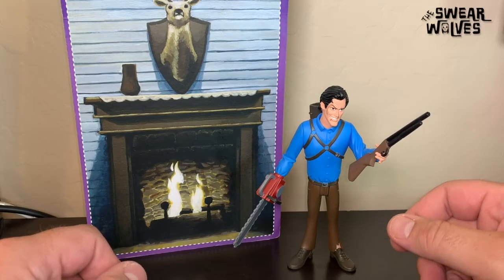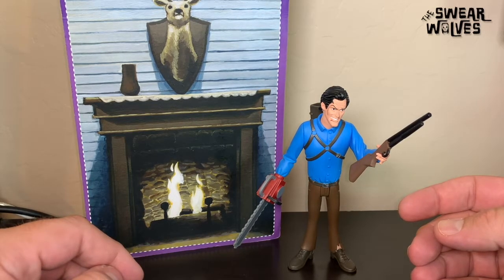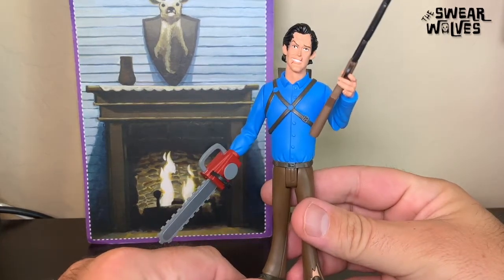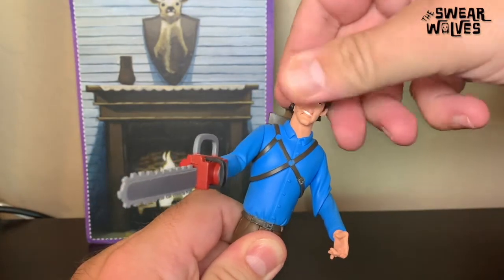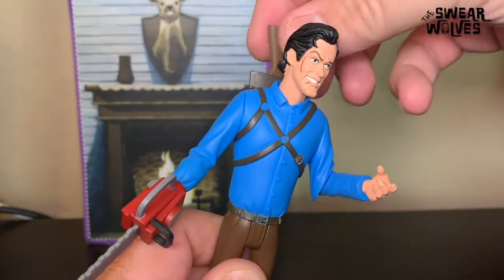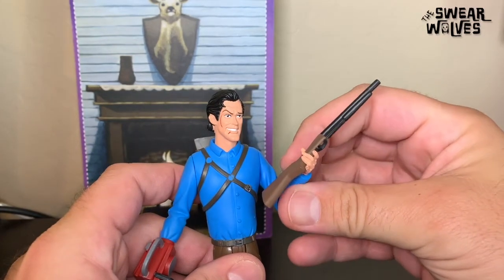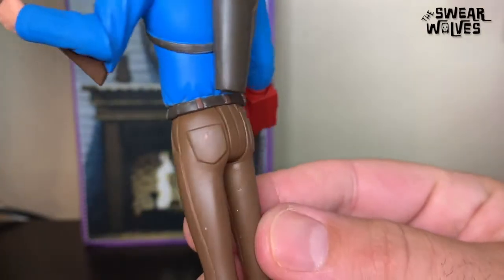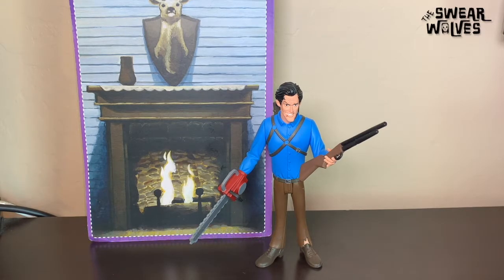NECA Toony Terrors Ash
The Swearwolves Horror Podcast presents a review of the NECA Toony Terrors Ash from "Evil Dead 2: Dead by Dawn." This is part of the wave 3 of Toony Terror figures which are slowly hitting the shelves right now.

From NECA: "Series 3 of the adorably creepy Toony Terrors line will bring more stylized horror icons into the mix!

Standing approximately 6 inches tall, the action figure assortment includes Ash (Evil Dead 2) with shotgun accessory, The Nun (The Conjuring Universe) with painting accessory, and Count Orlok (Nosferatu) with rat accessory.

Each figure comes in blister card packaging with a bonus cutout backdrop."

Check out The Swearwolves Horror Podcast by visiting us at our